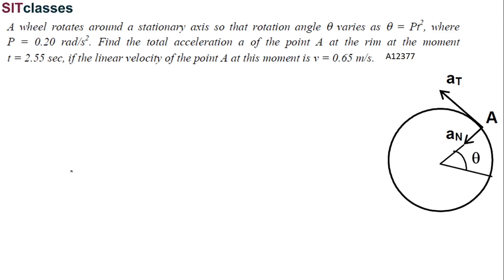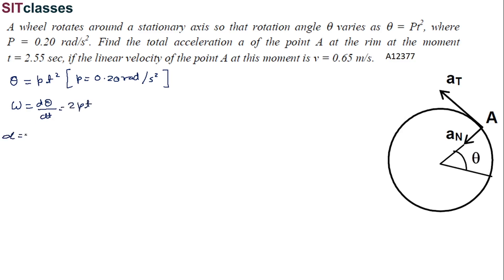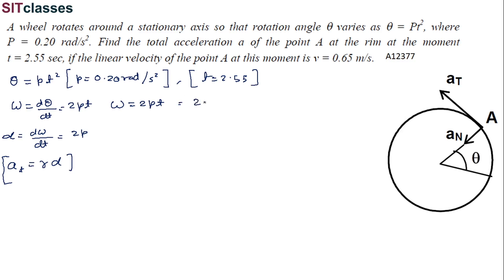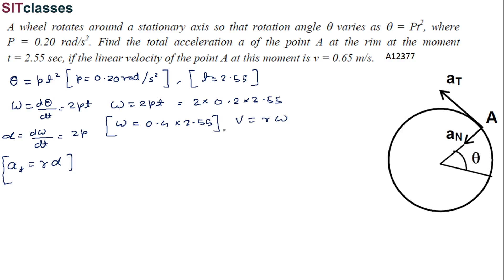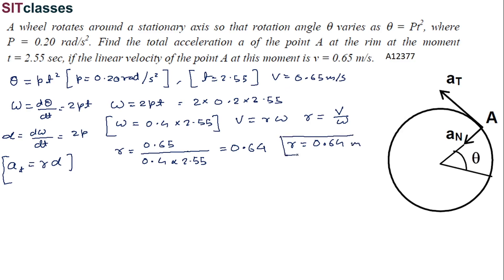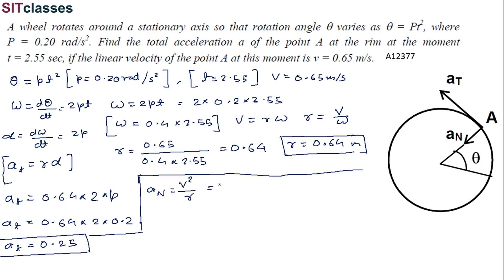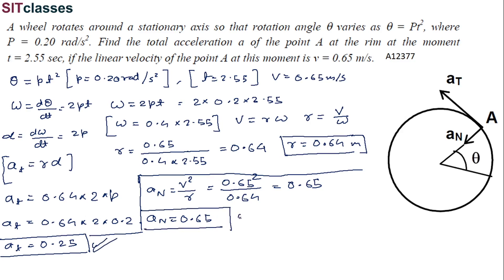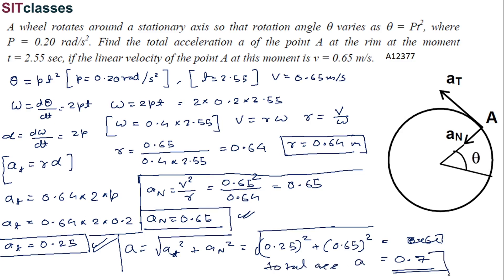CIRCULAR MOTION SOLVED QUESTION 16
A wheel rotates a stationary axis so that rotation angle theta varies as theta = Pt^2 where P = 0.0 rad/s^2 . Find the total acceleration a of the point A at the rim at the moment t = 2.55 sec. If the linear velocity of the point A at this moment is v = 0.65 m/s